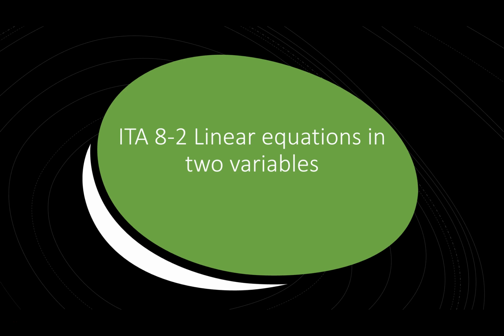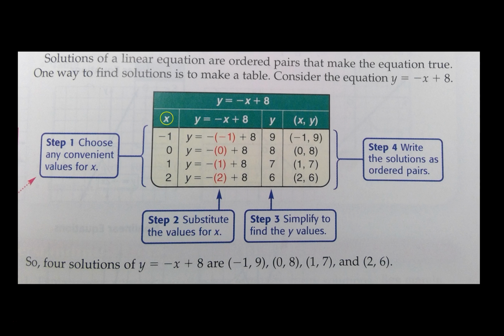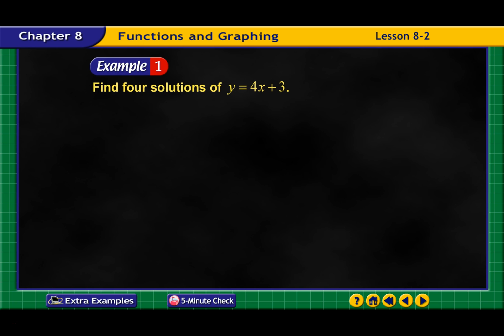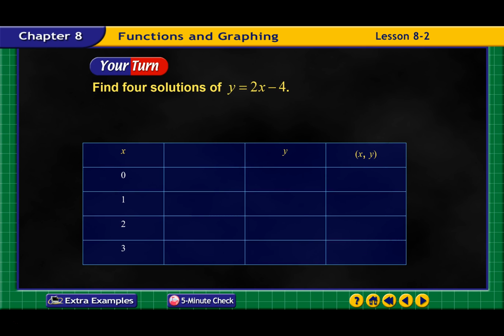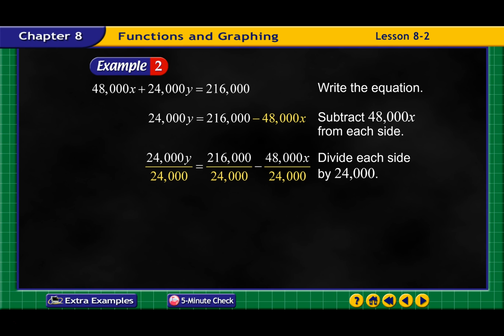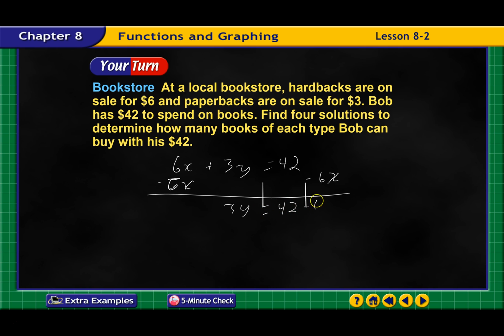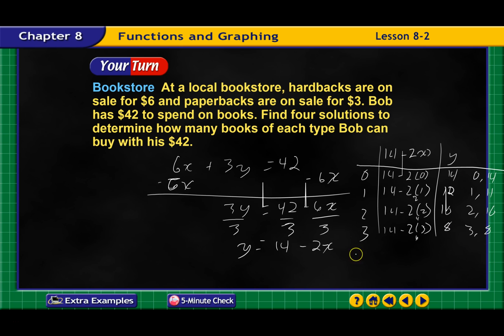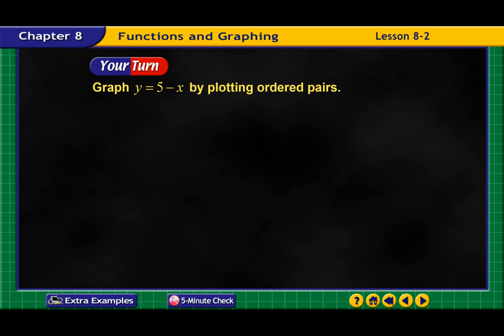ItA 8-2 Linear Equations with two Variables